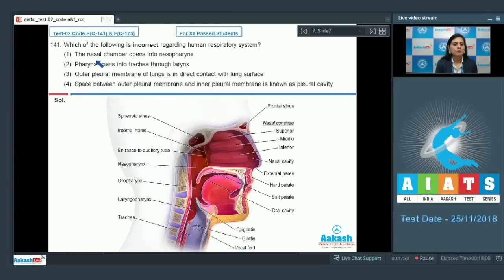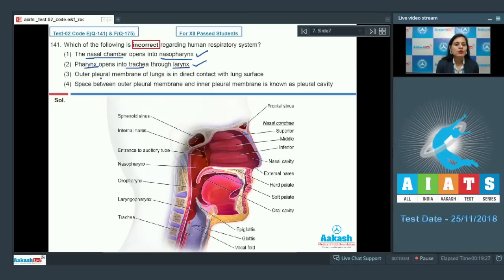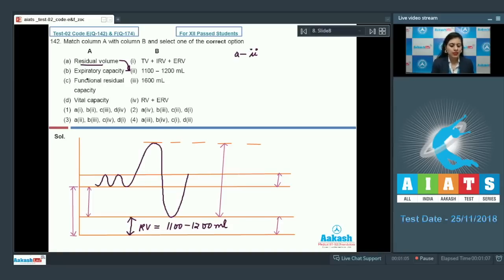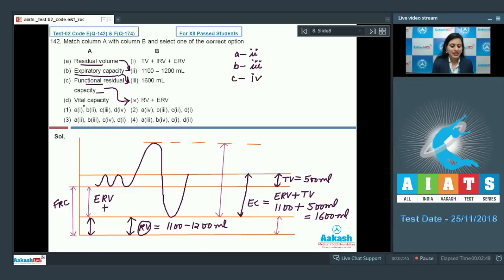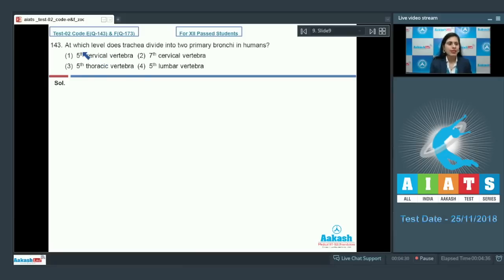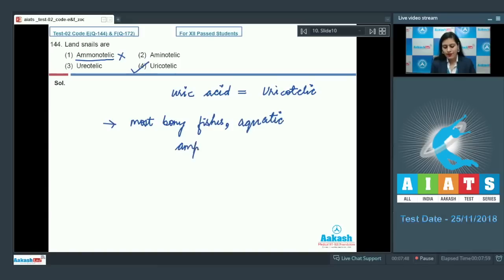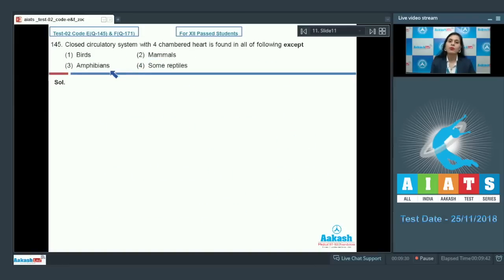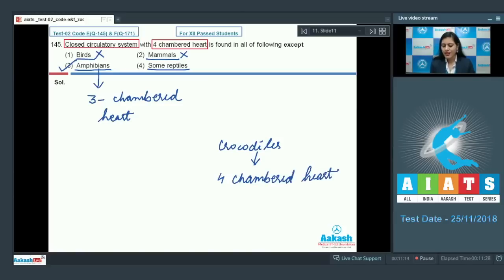AIATS TEST 02 Code E&F For XII Passed Students ZOOLOGY MEDICAL 2019 Q141 to 145